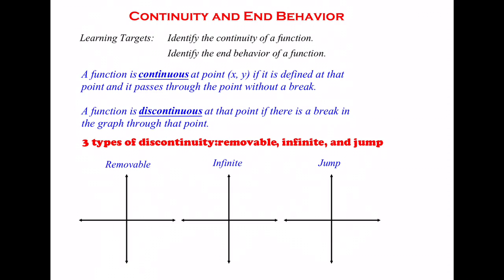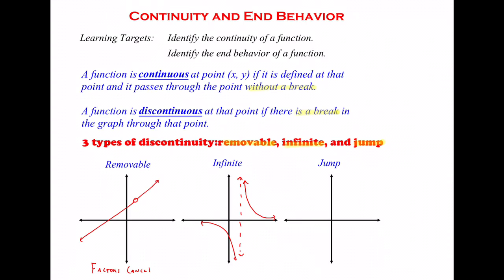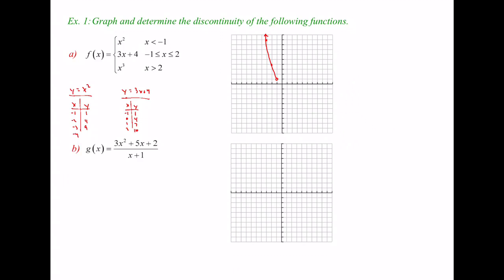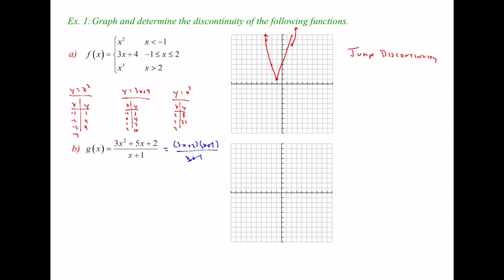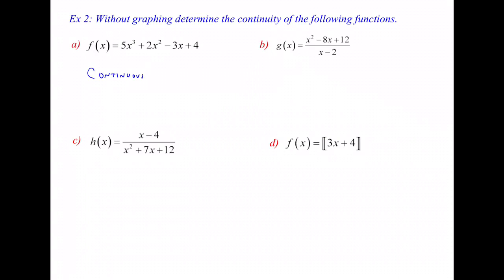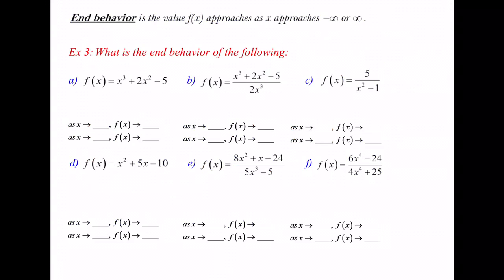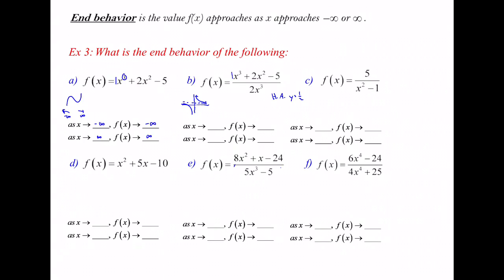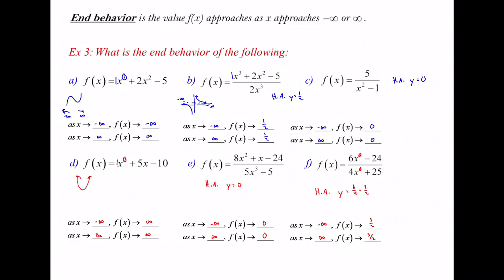Continuity and End Behavior